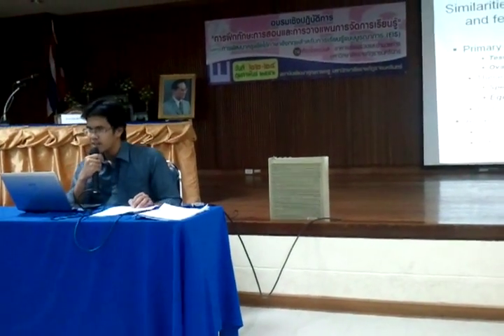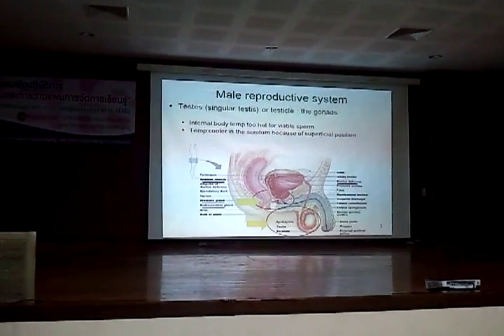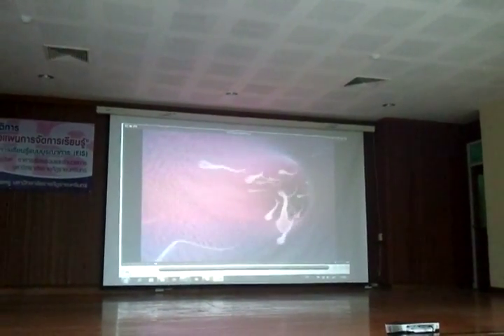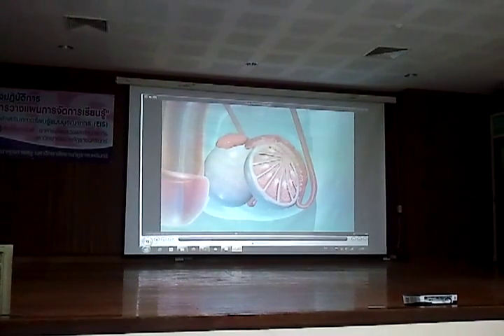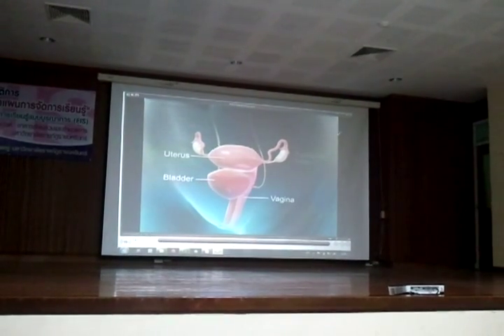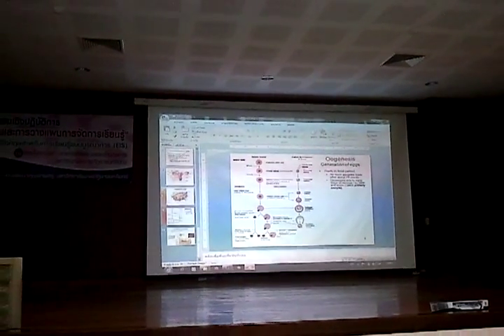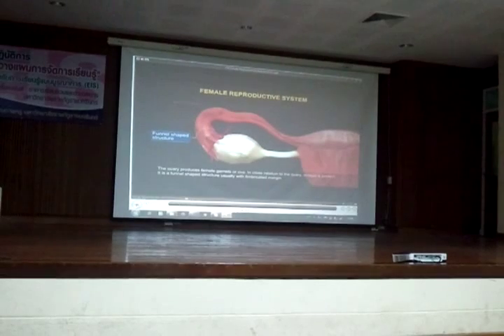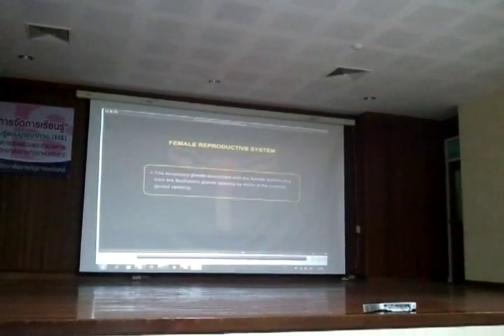สาธิตการเรียนการสอนแบบ EIS วิชาชีววิทยา เรื่องระบบสืบพันธ์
สาธิตการเรียนการสอนแบบ EIS  วิชาชีววิทยา  เรื่องระบบสืบพันธ์  ณ  มหาวิทยาลัยราชภัฏราชนครินทร์ จ.ฉะเชิงเทรา  โดย  ครูอิศรา  เรืองเดช  โรงเรียนบ่อไร่วิทยาคม  อ.บ่อไร่  จ.ตราด